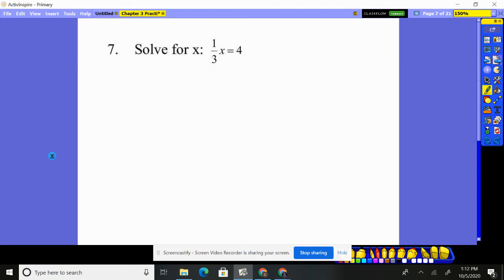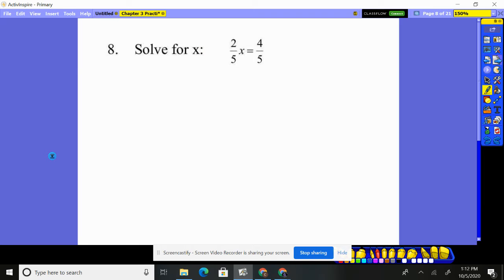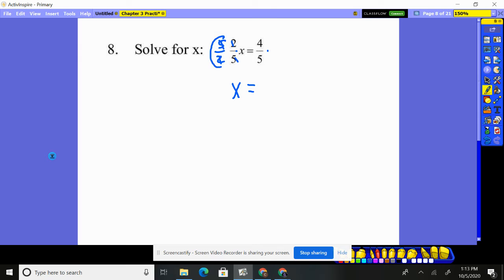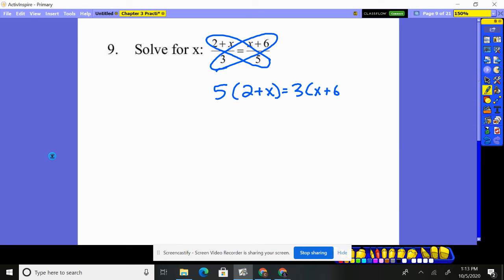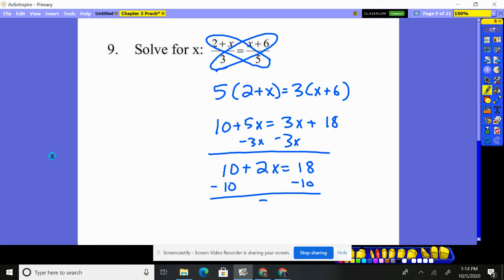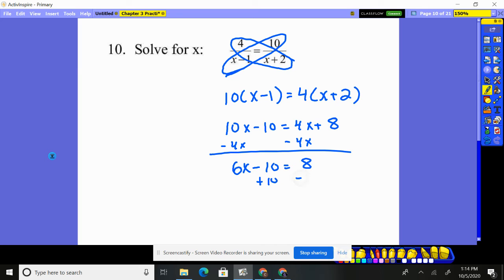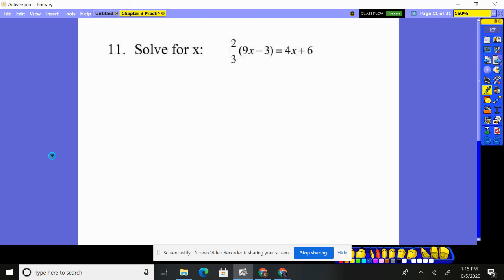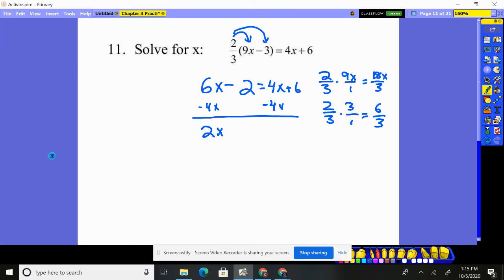Algebra Chapter 3 Practice Test 2 #7-11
Solve for a variable with fractions